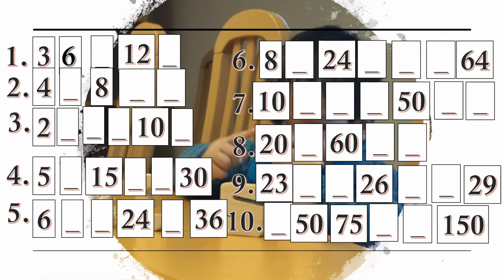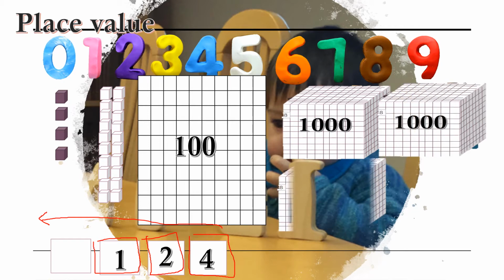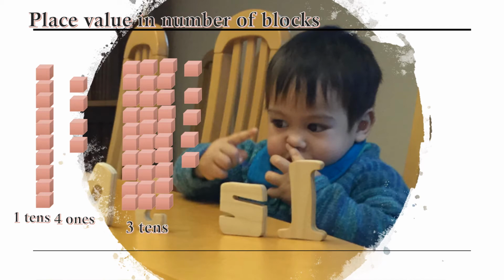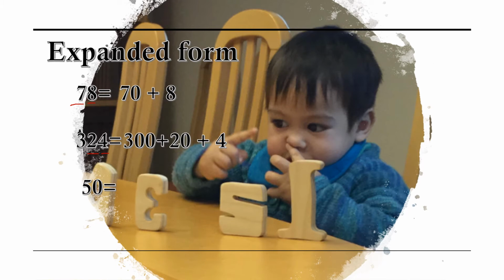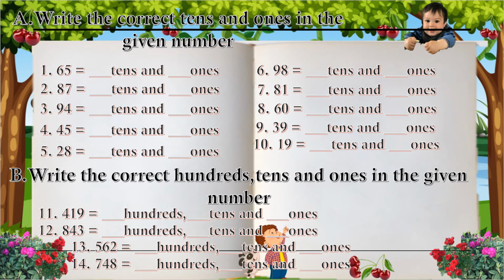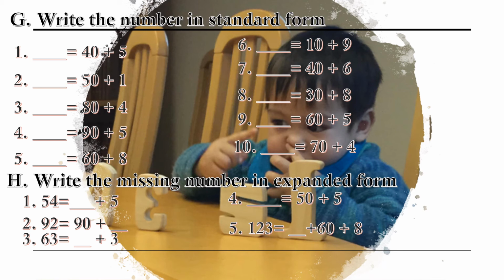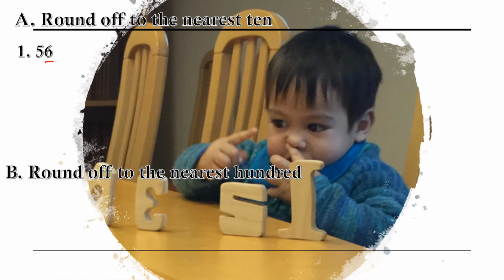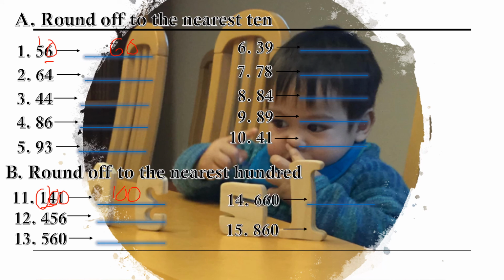Rounding off number, skip counting, place value, and expanded form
this video to learn counting sequence, how to write in expanded form, and place value. enjoy children becauseTHE WAY TO LEARN MATHEMATICS, IS TO DO THE MATHEMATICS